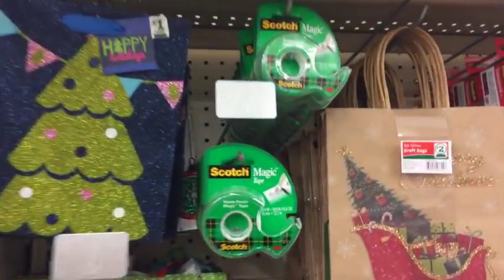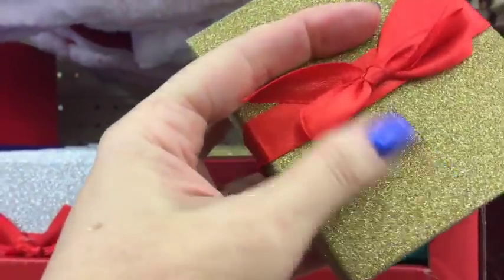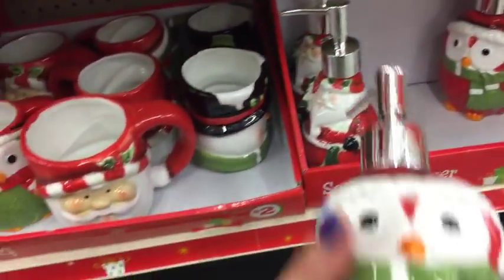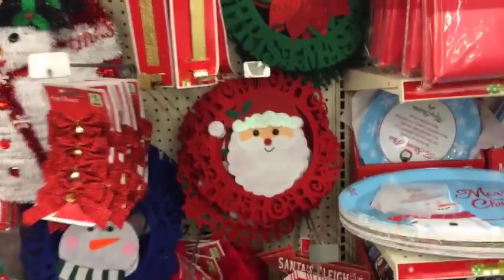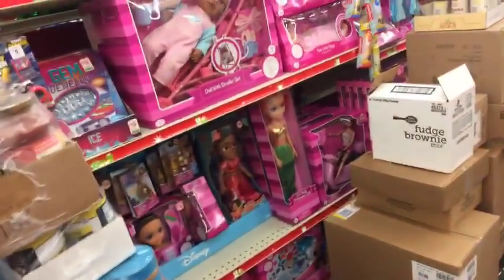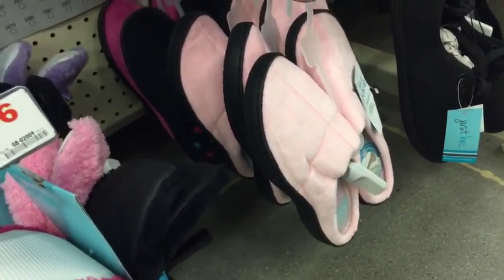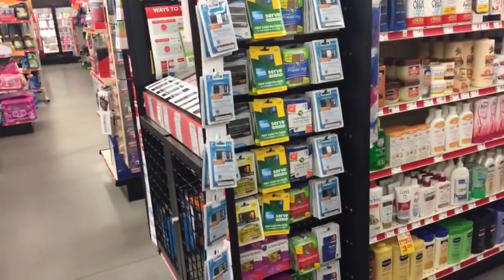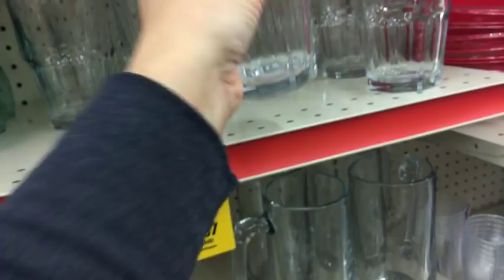*LIVE* FAMILY DOLLAR SHOP WITH ME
Love Dollar Tree and Dollar Tree hauls? Then you'll love their sister company Family Dollar. Come shop with me on a live CHRISTMAS walk thru of a second Family Dollar location...and they have such different items than the location I filmed in last!!! If you're into dollar stores and bargain stores then you'll want to tag along and shop with me while I show what you can find for Christmas 2017!!